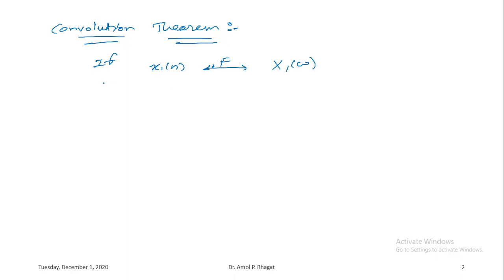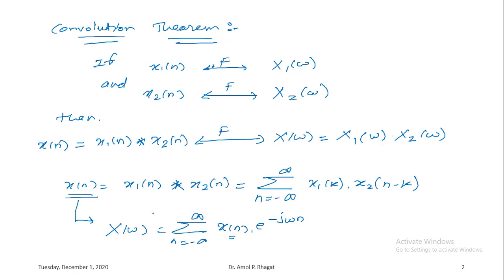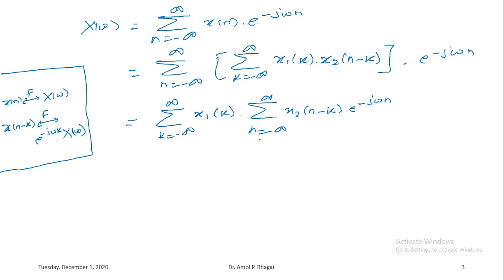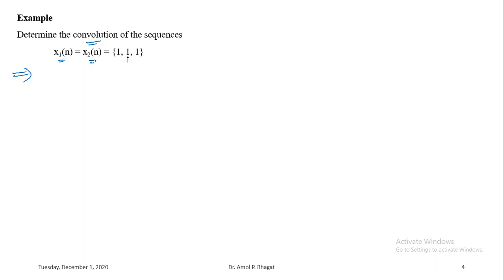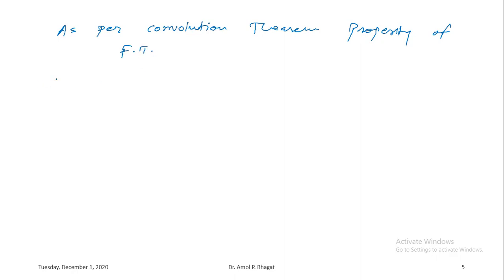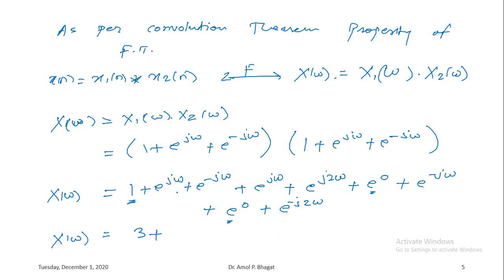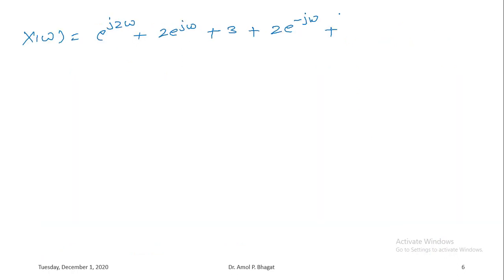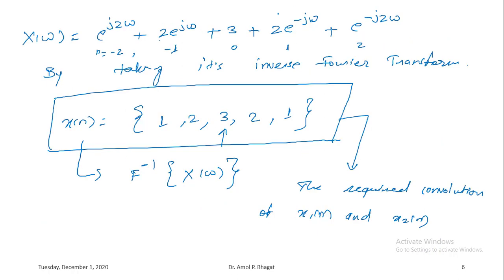Digital Signal Processing: Session 73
Properties of Fourier Transform, Convolution Theorem, Convolution Property Proof, Identifying Convolution using Fourier Transform